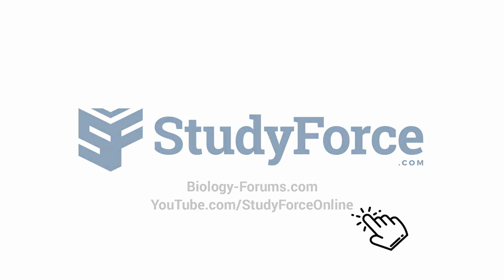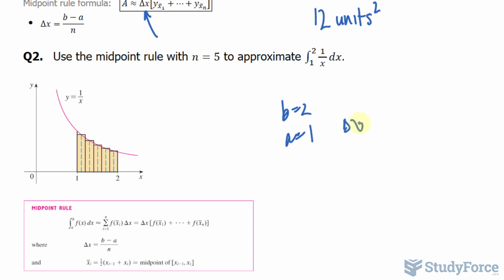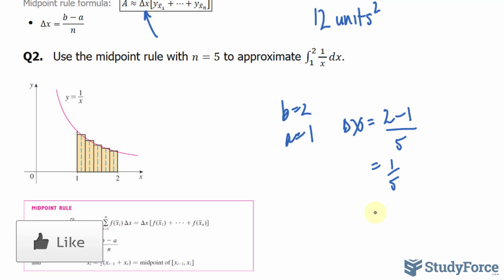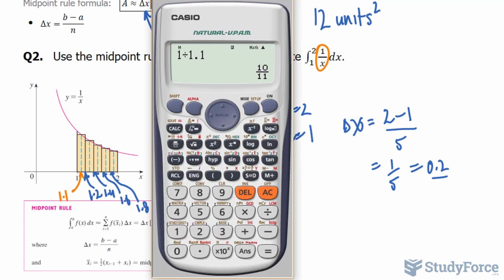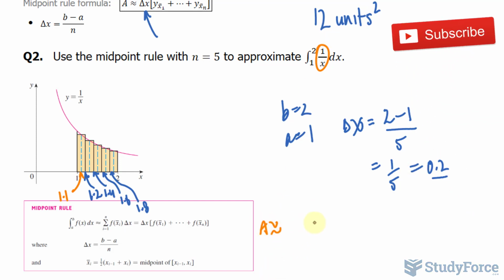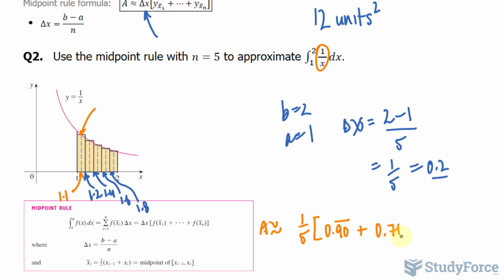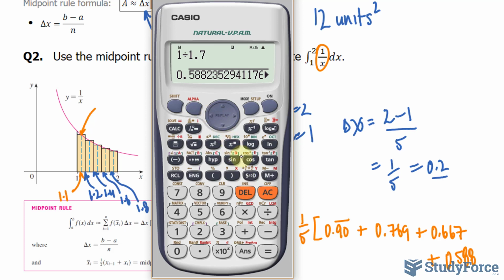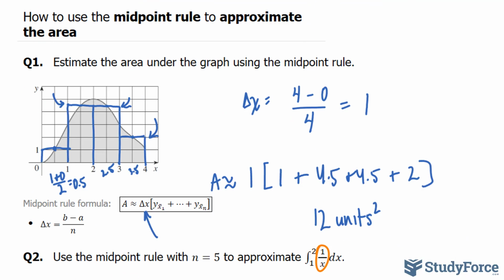📚 Use the midpoint rule to approximate the area (Question 2)